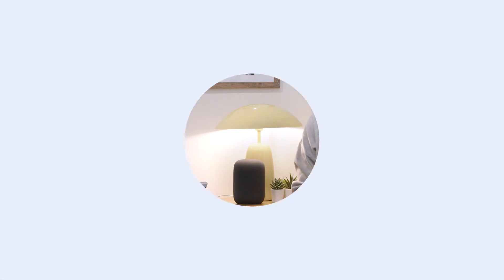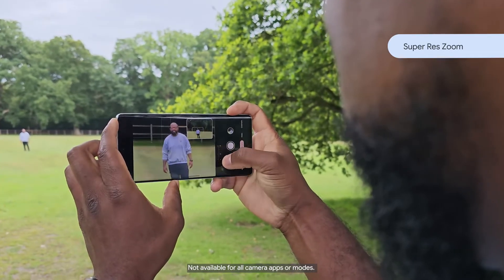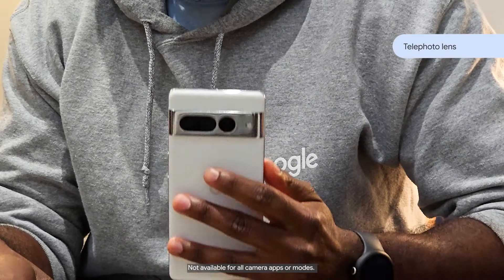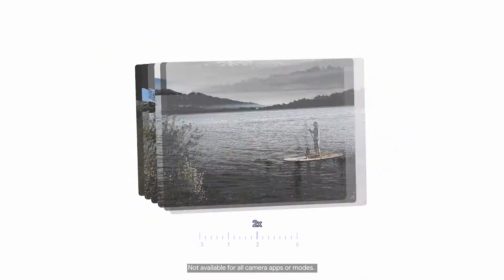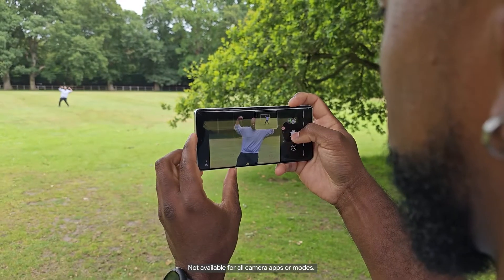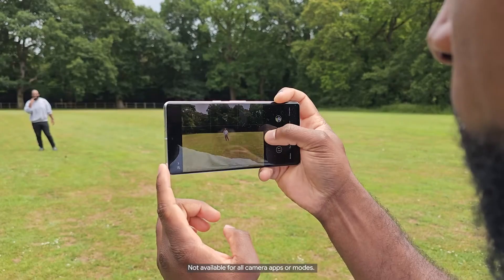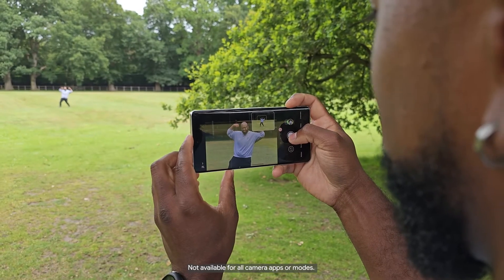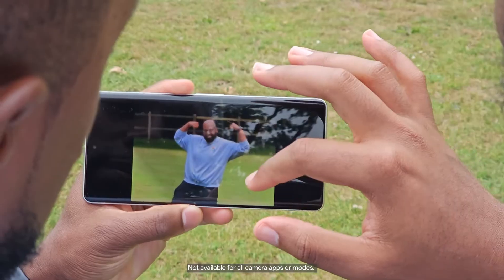How Super Res Zoom works on Pixel 7 Pro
Zoom into how Pixel 7 Pro helps you snap crisp photos at a distance, from the same spot. Lead Trainers Leon and McCartney bring you all the details on Pixel’s Super Res Zoom.